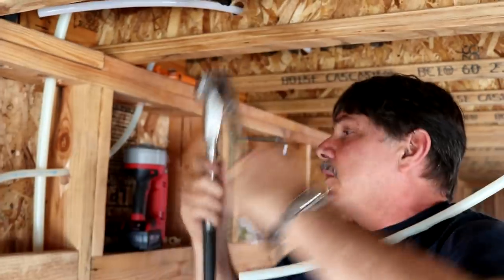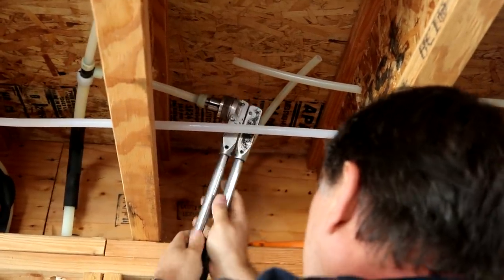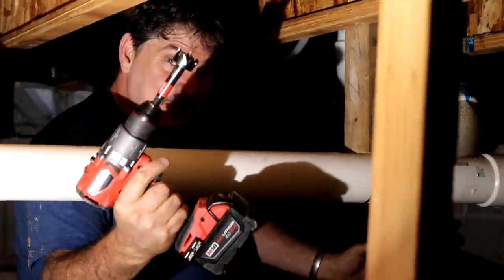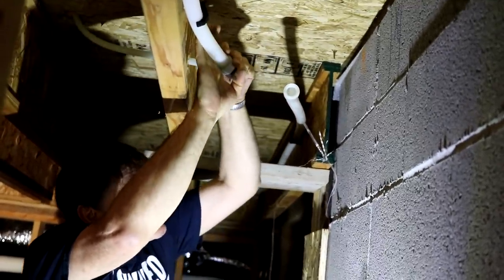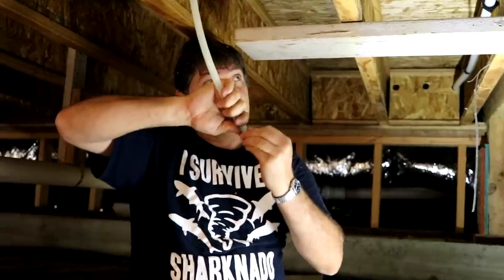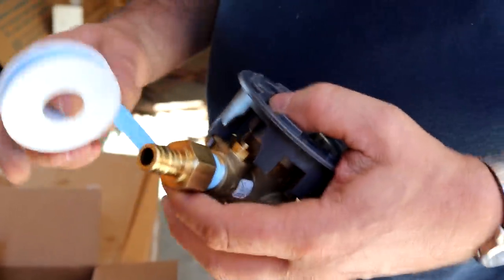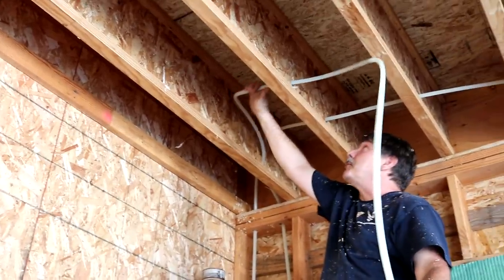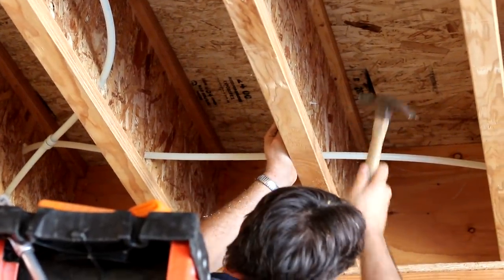Plumbing with Plastic Ep.95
Phil the Plumber is back!   Watch as he installs the PEX!